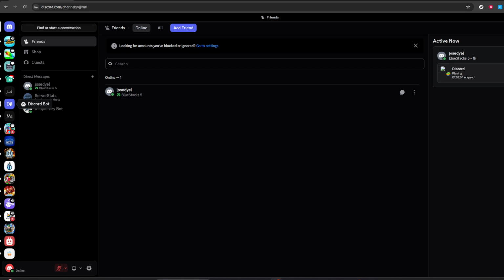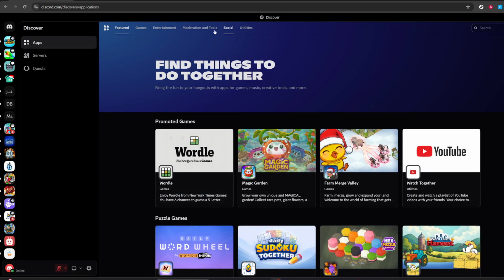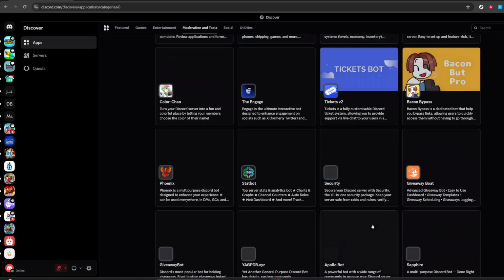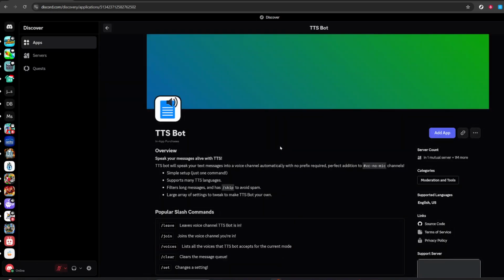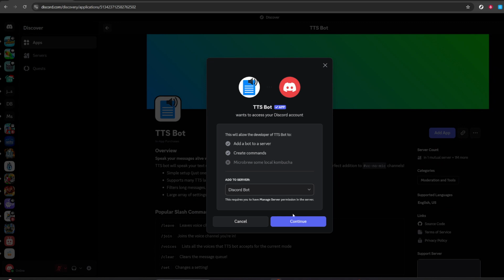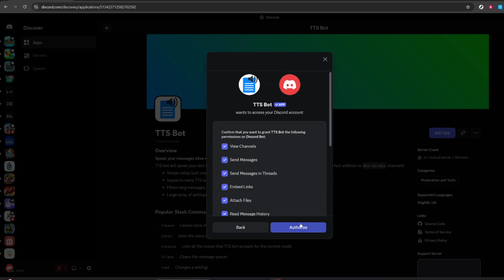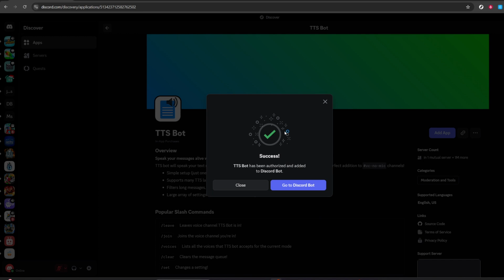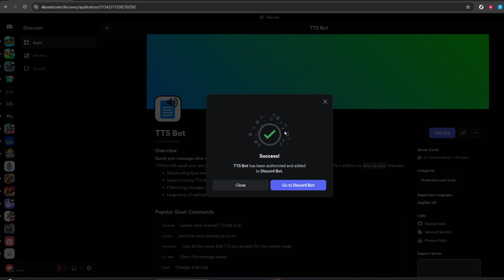How to add bots to a Discord server [FULL GUIDE]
In todays video we cover How to add bots to a Discord server